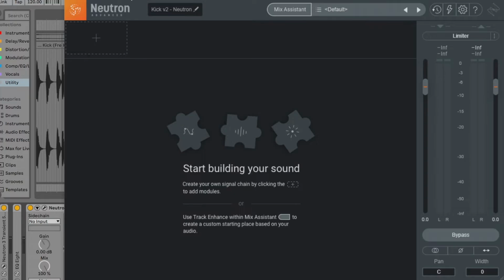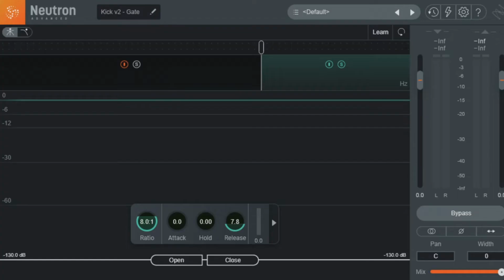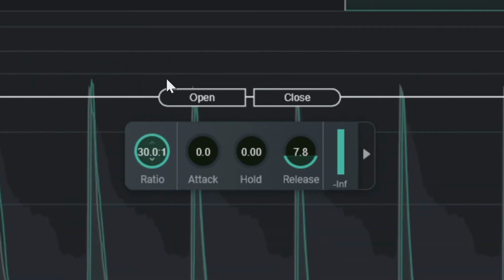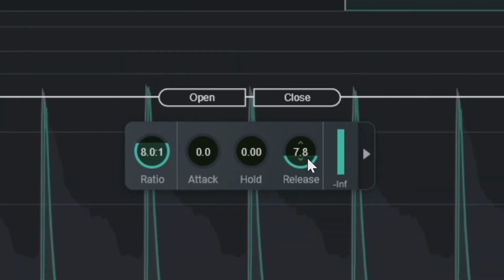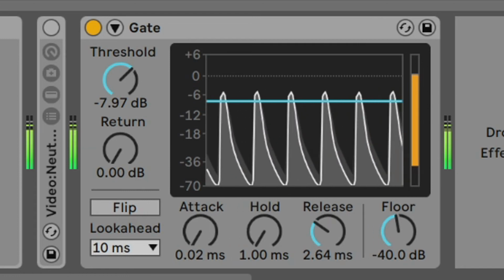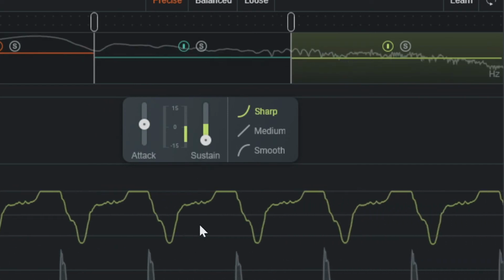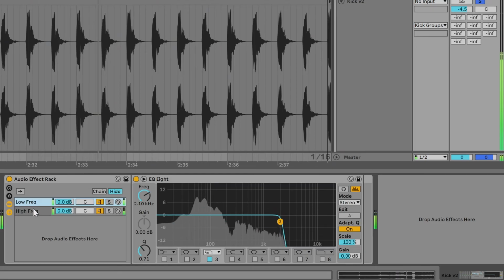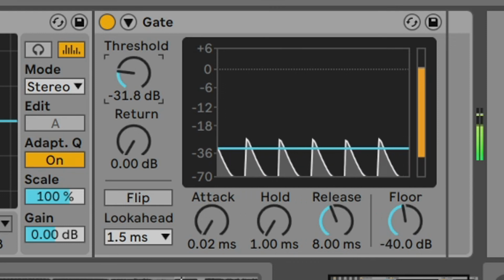Neutron Multiband Gate: How to Clean Up Samples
Did you know Izotope Neutron's Multiband Gate can clean up a drum sample to fit in the mix? Watch this to improve the clarity of your music.

⏰ Chapters:

Intro 00:00
How To Use A Multiband Gate 01:19
Using a Regular Gate to Clean Up a Kick Sample 03:52
What If I Used An Equalizer? 04:05
Sample Clean-Up With A Transient Shaper 04:23
Do This If You Don't Have A Multiband Gate 05:44

📝 Video Transcription:

In this short video, I'll show you how to use Izotope Neutron's Multiband Gate to clean up a drum sample so it fits perfectly in the mix.

So if you want to improve the clarity of your music, stick around.

I'm Thales, pop music producer. And yesterday I was mixing one of my songs, but there was a strange noise on the kick drum sample.

And the thing is, I really liked this kick sample, didn't want to replace it. It was tuned to the key of the song, it had a nice low end, and a nice thump.

But there was a sustained high frequency that simply didn't fit the mix. It sounded like the kick was layered with a high hat sound, and it had some reverb. It was clashing with my own hi hats and percussion.

So the whole mix just lost clarity. This is what the sample sounded like before I fixed it:

When you hear it isolated, it doesn't sound like it will be a problem. But in context — with the rest of the drums and instruments, it wasn't going to work. I had to deal with it.

Before I show you how to fix this kind of problem, in case you have drum samples that you need to clean up, this is the final result:

And the right tool to fix this problem is a multiband gate, like the one included in Izotope's Neutron 3.

This one is quickly becoming my favorite plugin — and this video isn't sponsored or anything but I highly recommend you check their website for some great mixing tools. I'll add the link to the description below.

In case you're wondering which version this is, I got the advanced version that comes with their music production bundle.

With this multiband gate, I could isolate the sustained part of the problematic frequencies and cut it entirely, while preserving the transient part, which is super important on a kick drum.

First I used the solo button to figure out the exact frequencies where the layered high hat sound starts and made the gate affect just that band — in this case I made the separation at around 2.1kHz.

I like how this oscilloscope allows me to quickly visualize the waveform and position the threshold line exactly below the peak.

Now these parameters work just like any gate. The ratio is how much gain reduction will be applied when the gate closes, and I left the attack at zero so the gate opens fast and we don't miss the transient.

If I increased the attack, the transient would be gone too, and that would ruin the kick.

And the release control helps us fine tune the speed at which the gate goes from open to fully closed. This is a fast release, with the purpose of keeping the transient only.

The lower band remains unaffected, the gate is not acting on this range.

Once again, here's the final result:

If I tried to use a regular gate to address this problem, I would end up gating the low end of my kick drum, making it a short sample, and it would lose it's purpose and power.